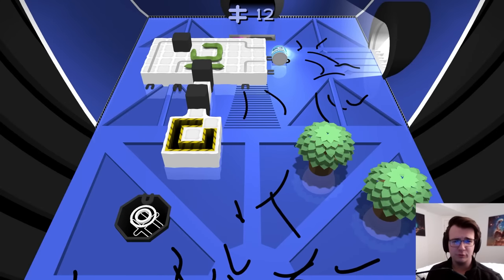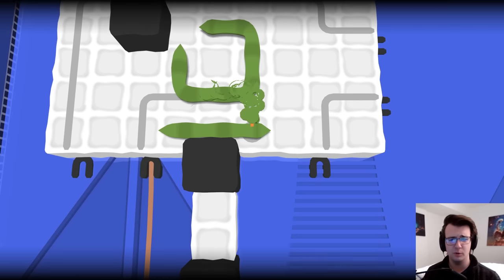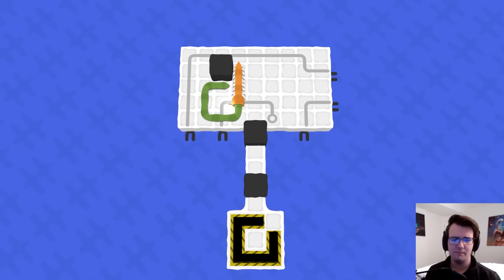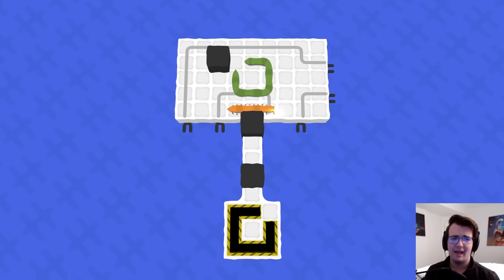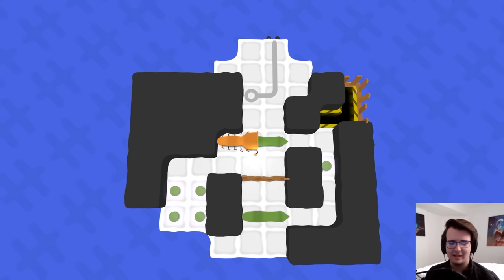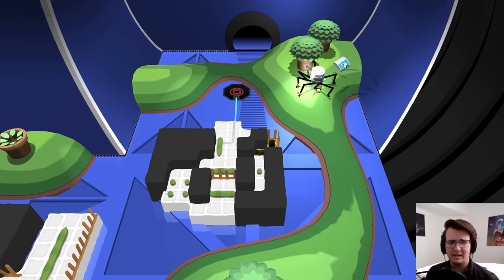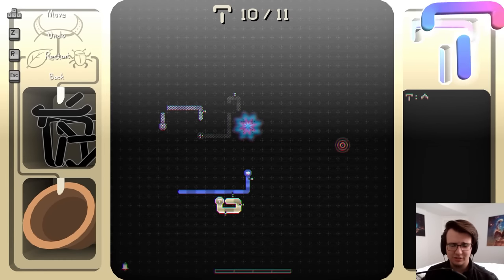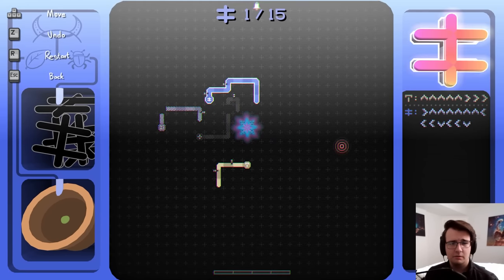Everything You Thought You Knew Is About to Change! - Can of Wormholes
Can of Wormholes Part 3 - that joystick holds a lot of power, and it may just clue us into the true purpose of the game. Next episode will come out after the game is released on March 24th!
Edited by: Dan White